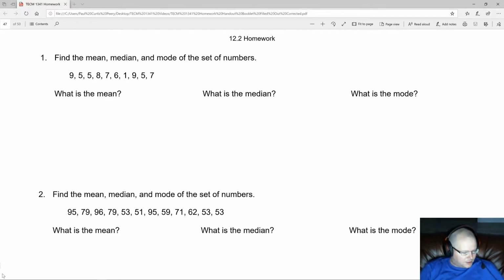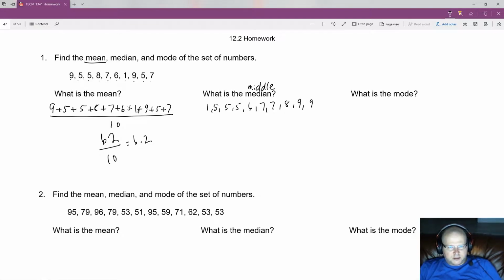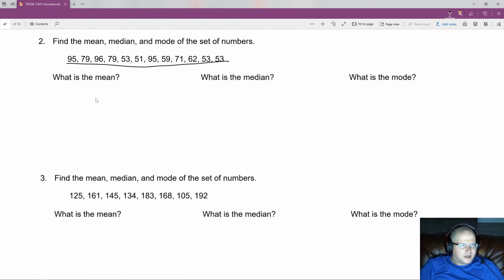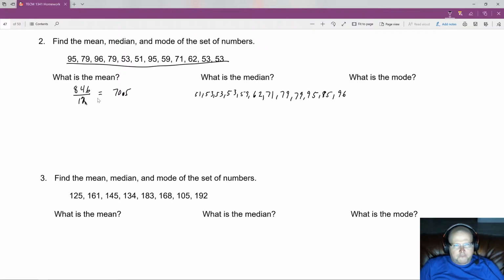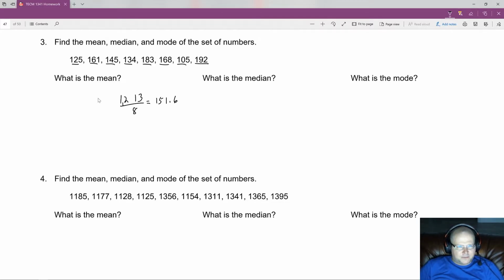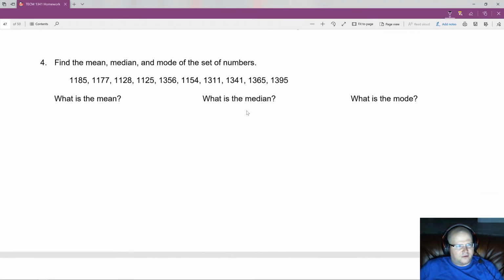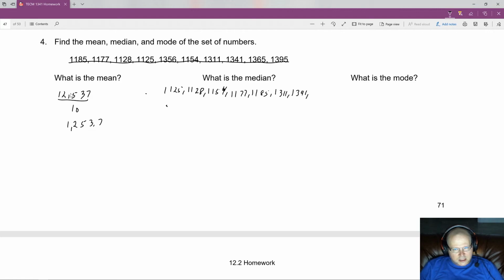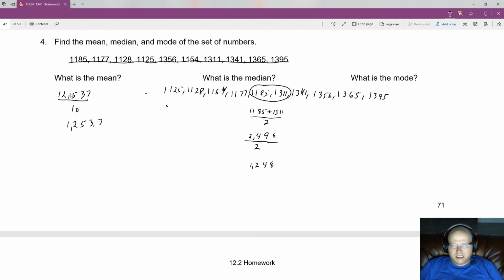TECM 1341 12 2 part 1